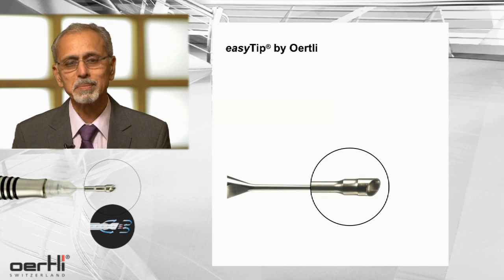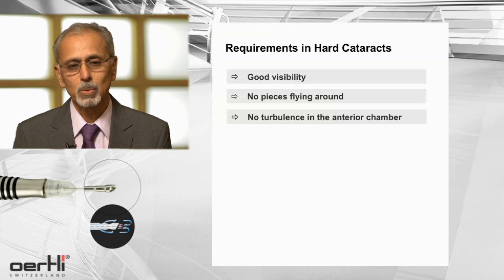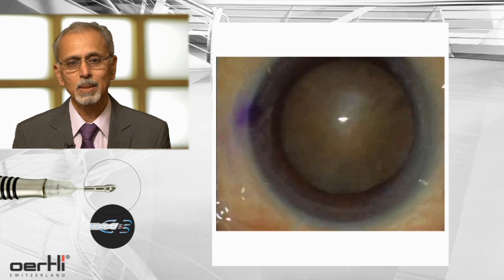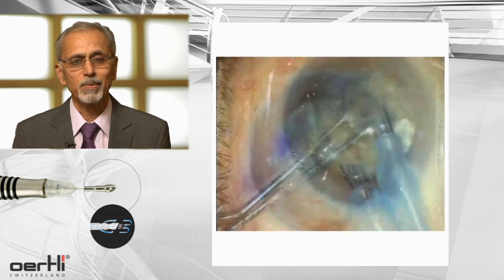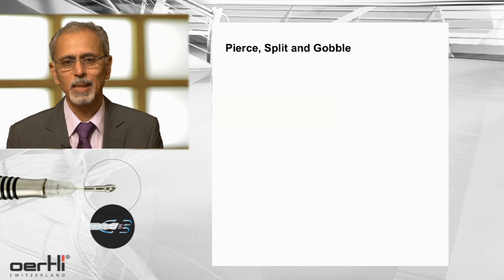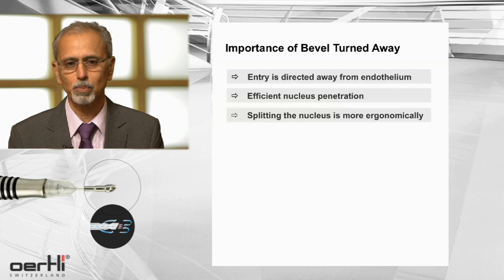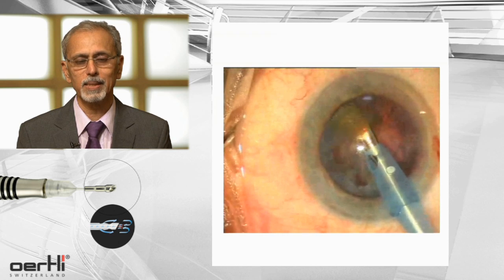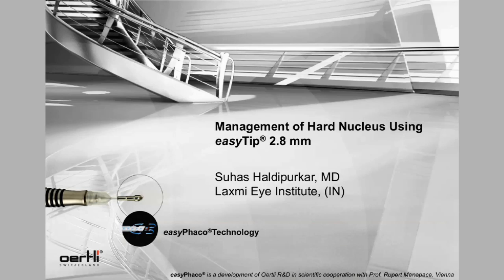Showcase: Management of hard nucleus using easyTip 2.8 mm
Dr. Suhas Haldipurkar from the Laxmi Eye Institute, India describes in an interview the best possible management of hard nucleus using the easyTip 2.8 mm.